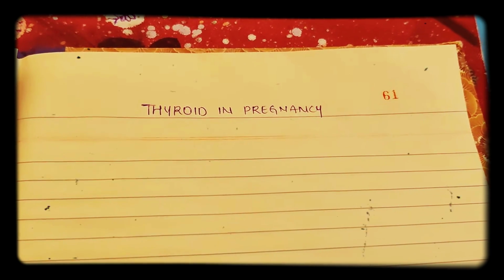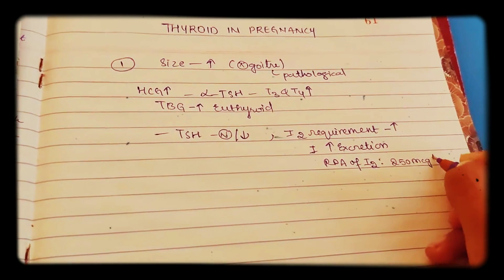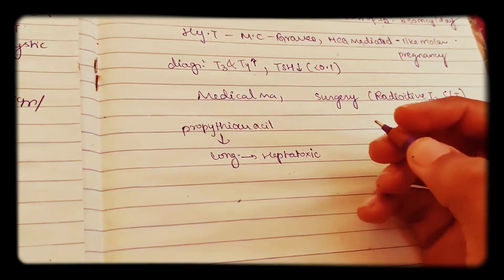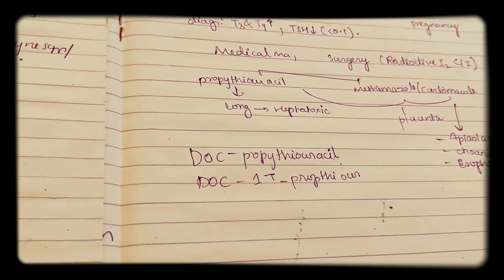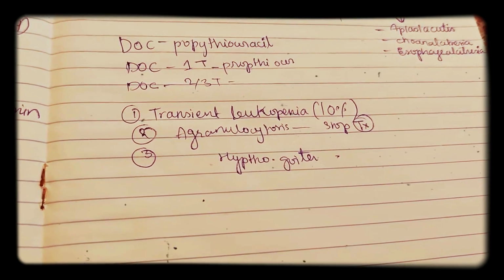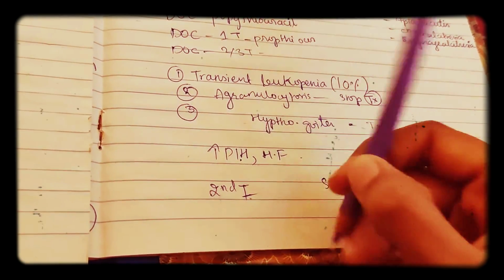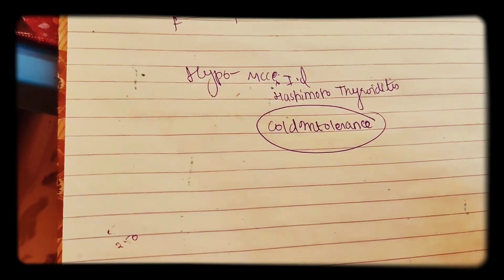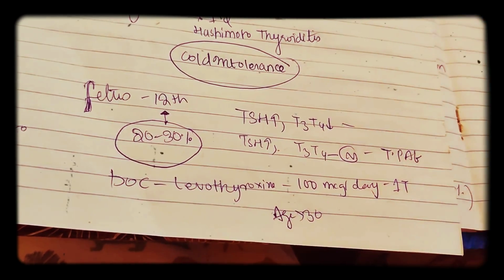Thyroid in pregnancy